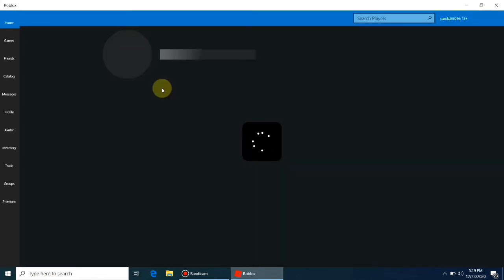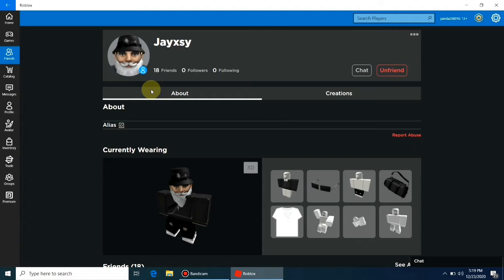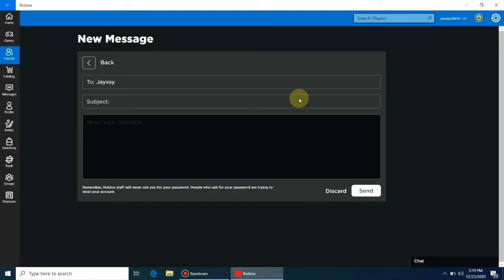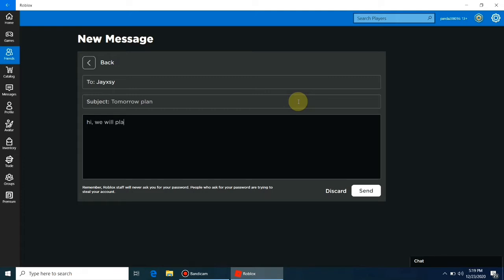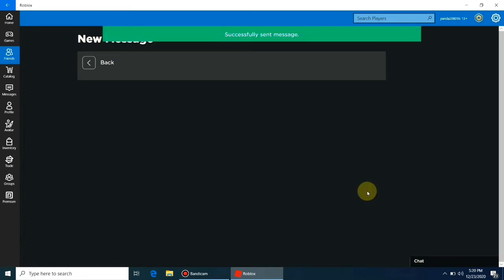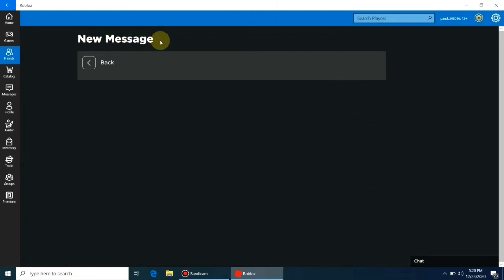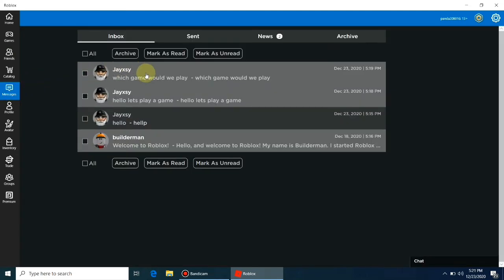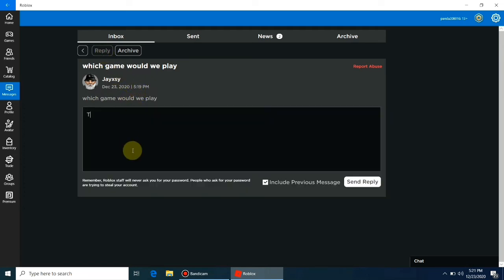SEND AND REPLY MESSAGES IN ROBLOX 💻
Follow tutorial on Sending and Replying the friends messages in Roblox on a PC or Mobile.
How to Send and Reply message of friends !
Not all the games are free to play in Roblox. Initially some famous games needs little bit of investment like 4 to 5 dollars to get some Roblox points to use it during the game play.

Step
- How to Send and Reply  message of friends in Roblox now ?
- Open Roblox through the Microsoft store in PC.
- Select the friends icon in the upper-left corner of the Roblox site to see your friends list.
- Select any friends whom we want to send the messages.
- Then select three dot on the top right corner and press the messages icon from the drop down box.
- Write subject, messages and press send.
- If we want to read the messages send by our friends or want to reply the message to the friends then click on the messages tab available in the left vertical column.